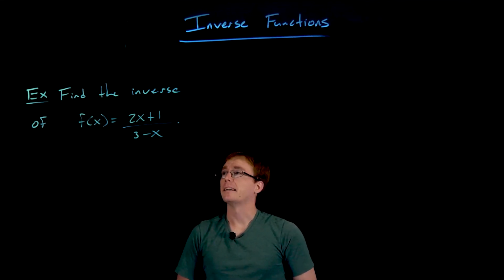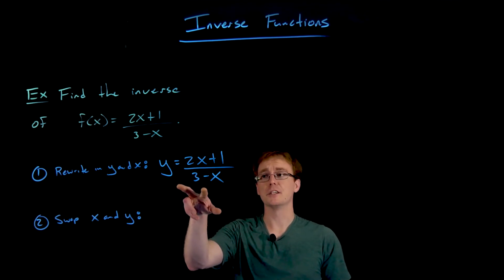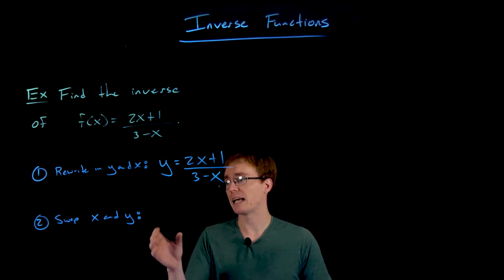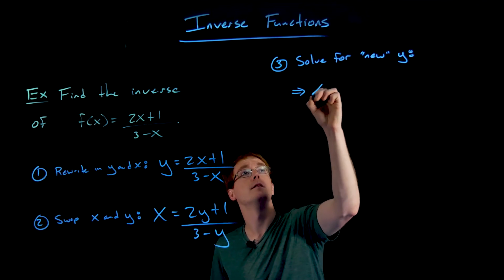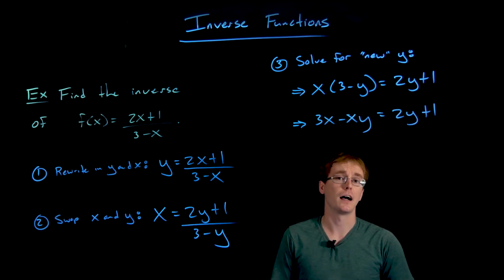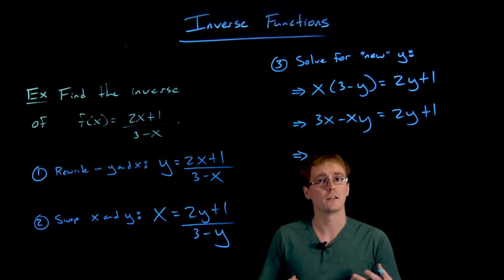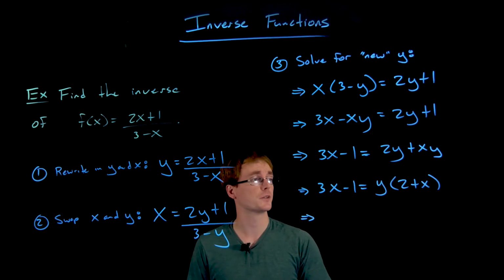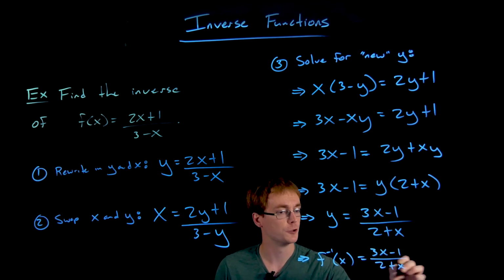The Inverse of a Rational Function